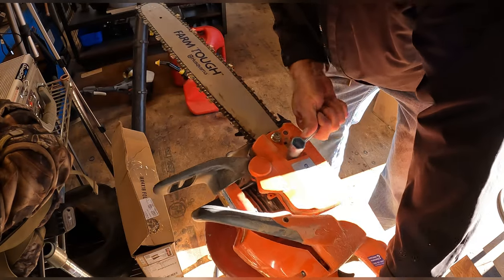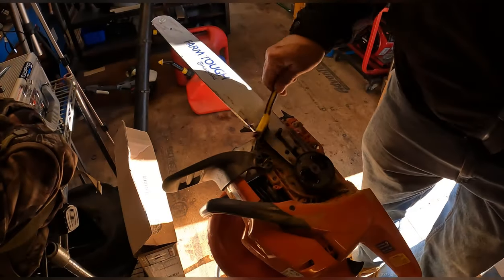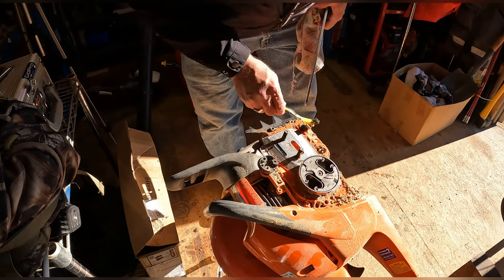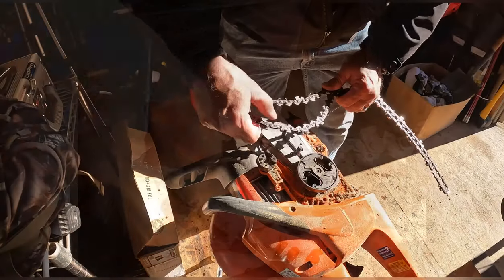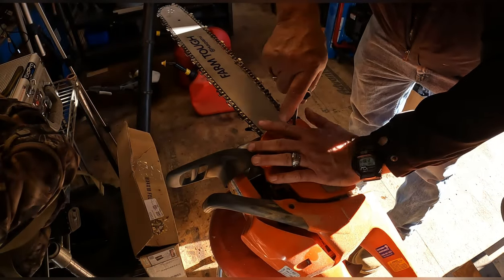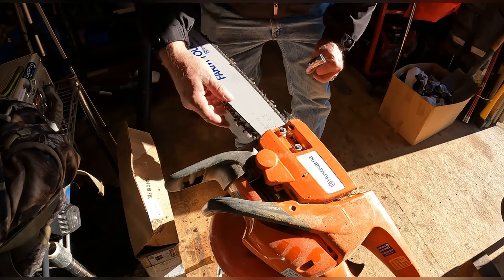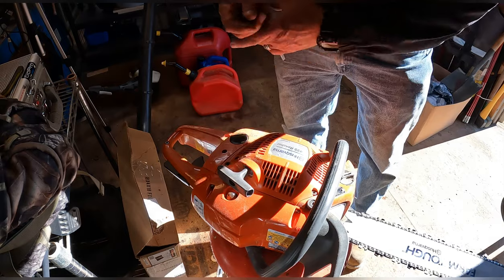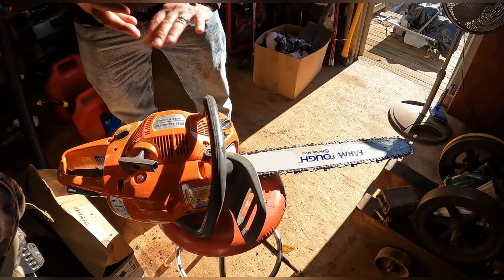HARBOR FREIGHT Chainsaw sharpener. Husqvarna Rancher 455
Harbor freight Chainsaw sharpener and raiser and Raker adjustment